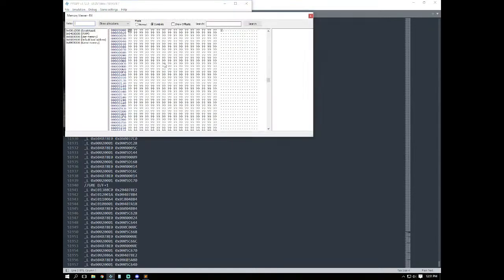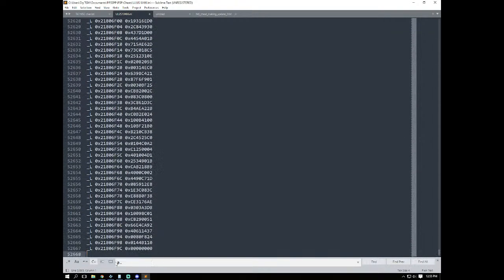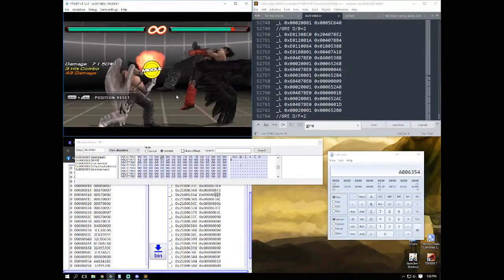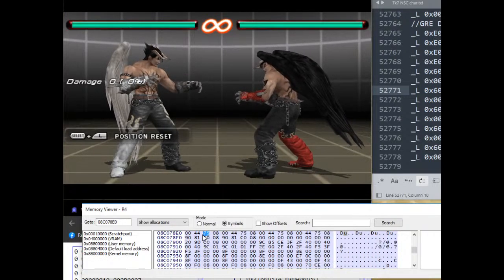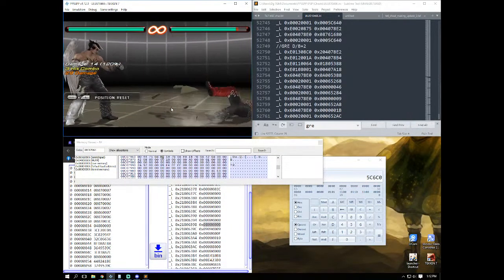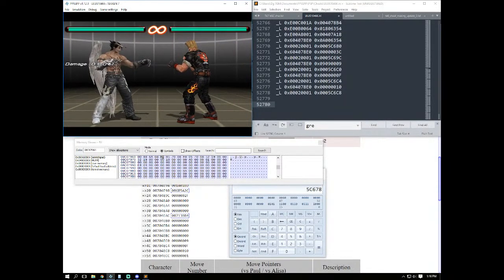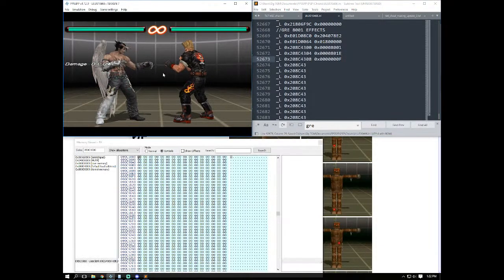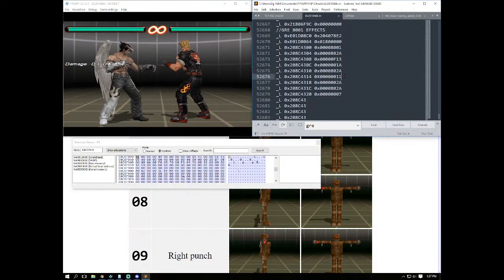Tekken 6 Advance Coding